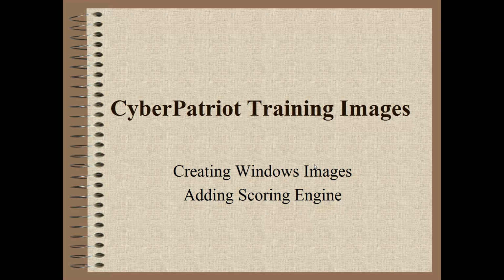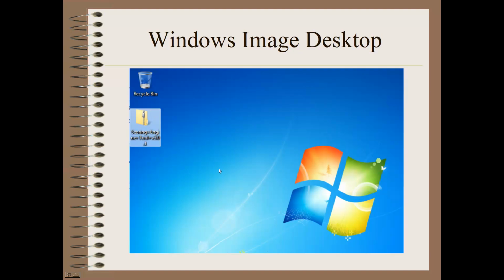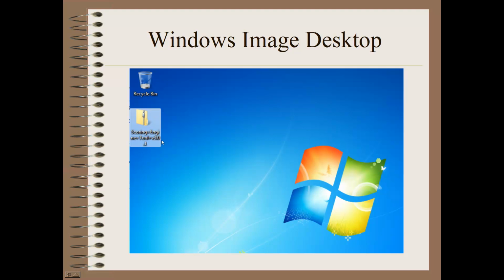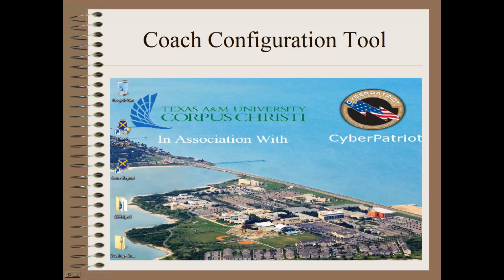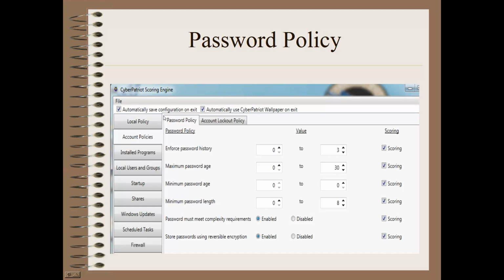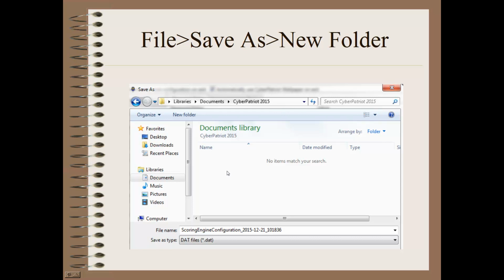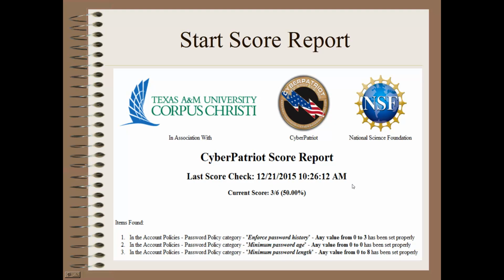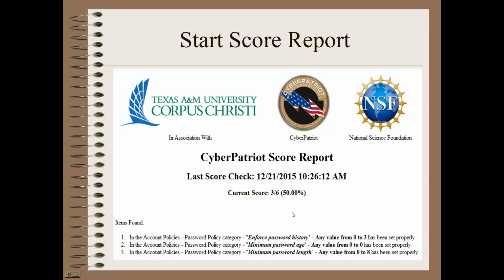CyberPatriot Training Images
CyberPatriot Training Images are easy to create using the new Scoring Engine Tool.